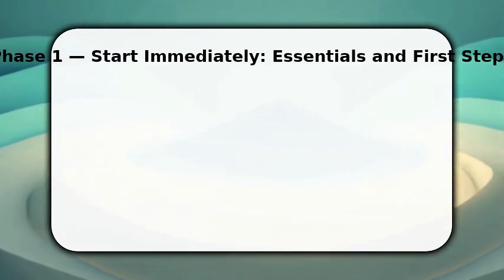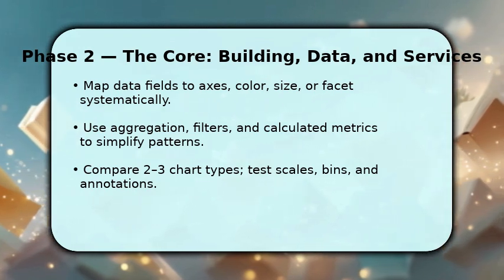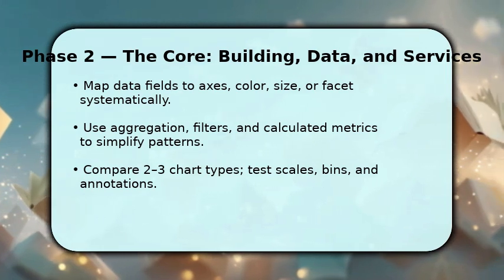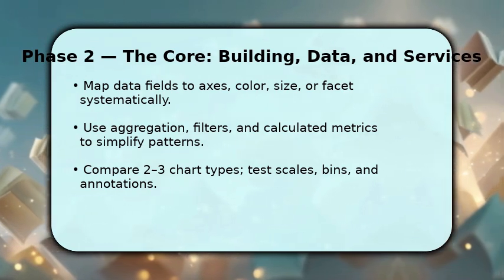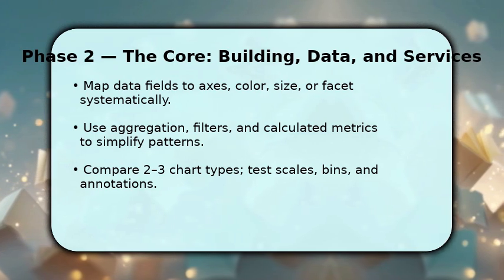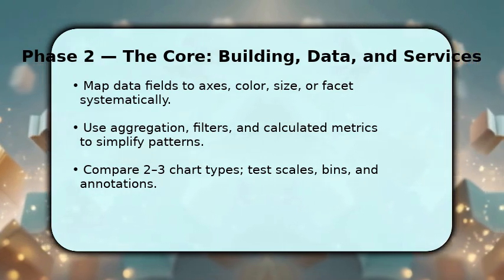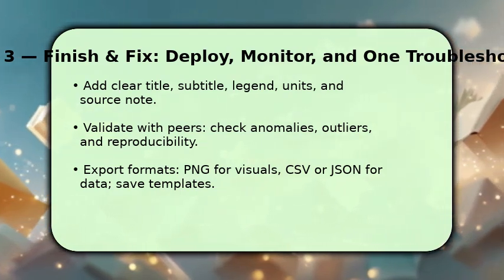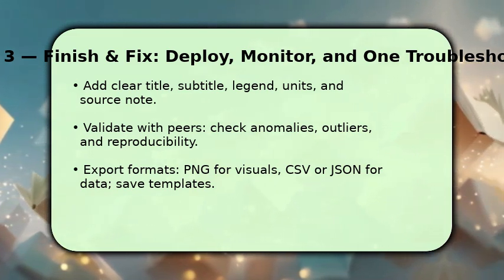How to Use Data Visualization (only Way)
How to Use Data Visualization (only Way) | 🔒 Surfshark VPN Deal — Stay private and secure. $1.99/mo + 3 Months Free ▸

Dive into the essential techniques of data visualization to enhance your understanding and presentation skills. This video will guide you through various methods, including charts, graphs, and interactive tools that can transform complex datasets into insightful graphics.